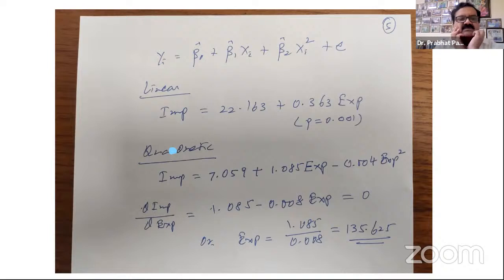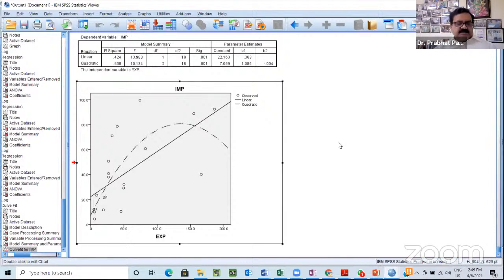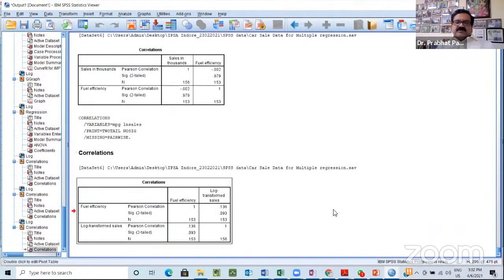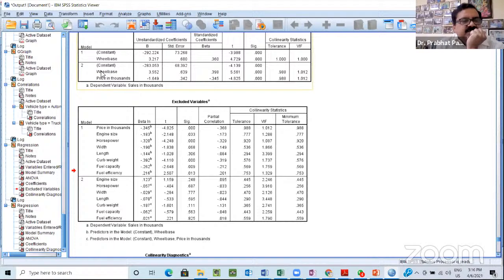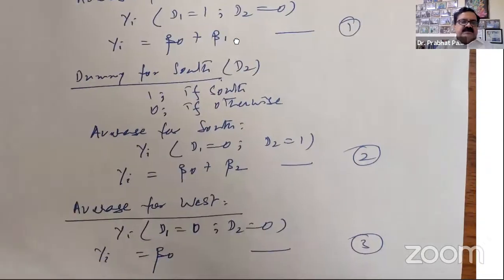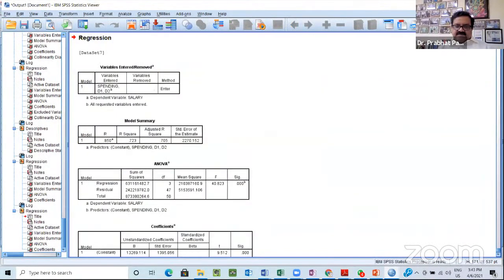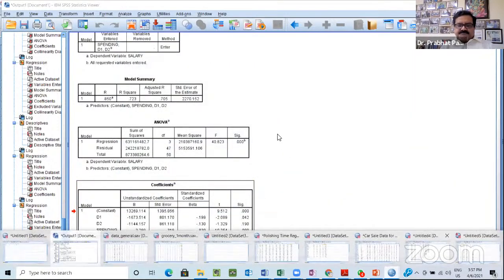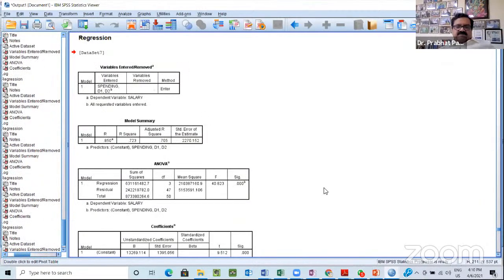Online STTP on Financial Analytics: Phase III (05-10 April '21)